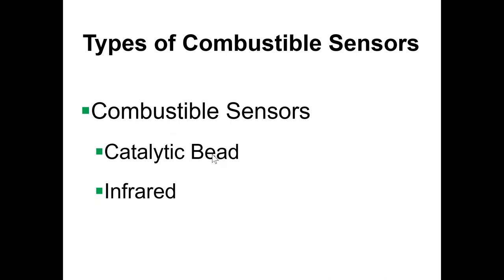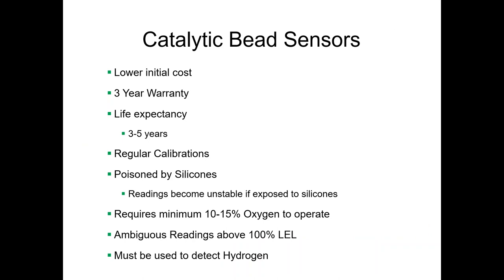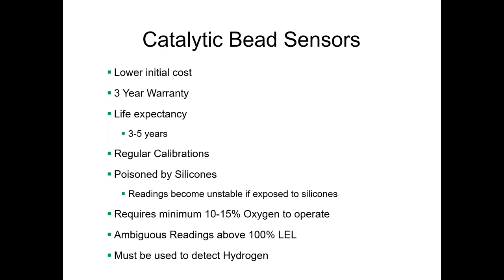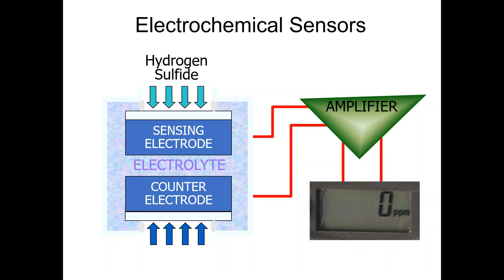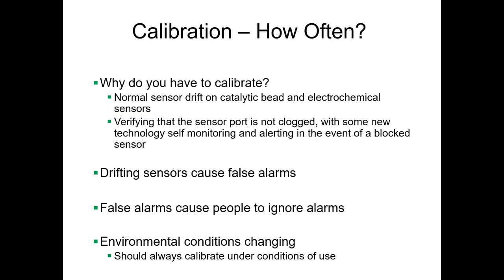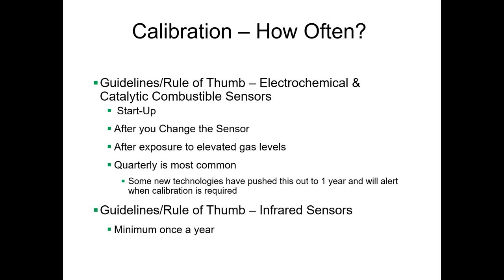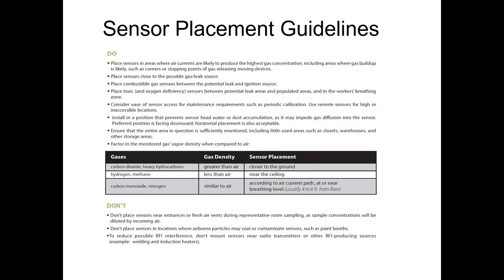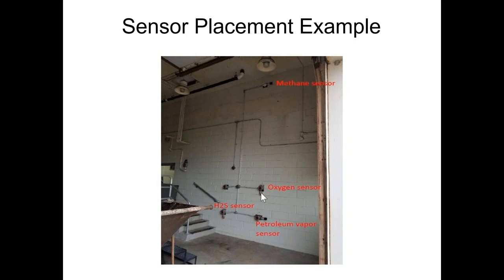Basics of Gas Detection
30 minute webinar discussing Sensor technologies, Sensor placement and calibration of fixed gas monitors.